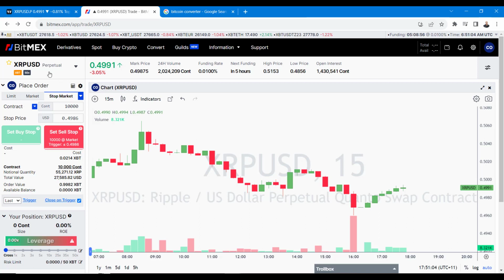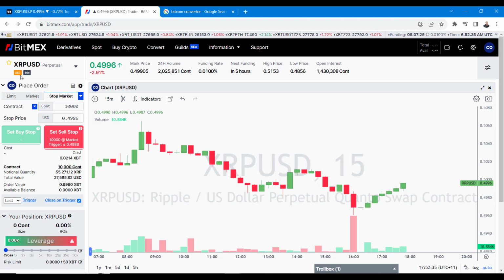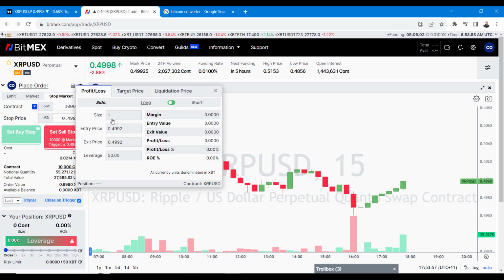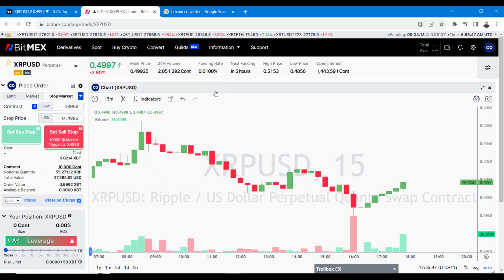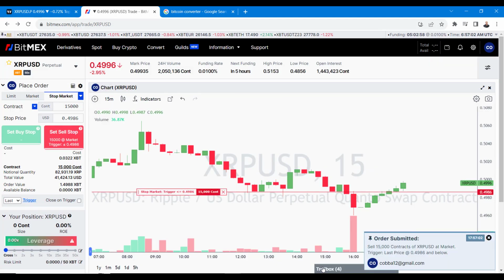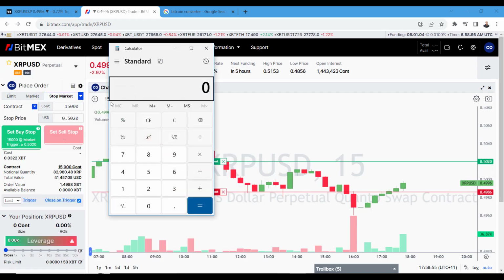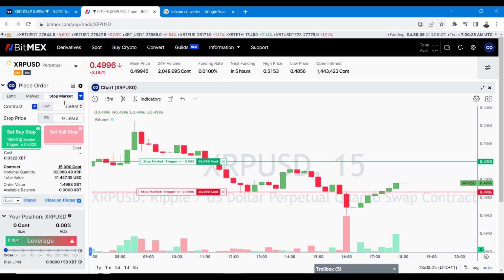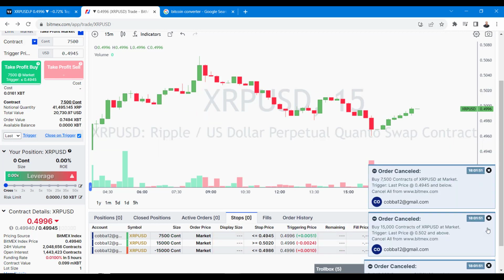Short Order BitMEX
Trade With eToro and search GMCCobb to Copy Trade With Me

🚩BEWARE OF SCAMMERS IN THE COMMENT SECTION PRETENDING TO BE CRAIG COBB. WE WILL NEVER ASK FOR YOUR CRYPTO